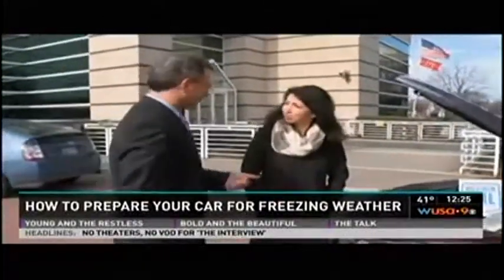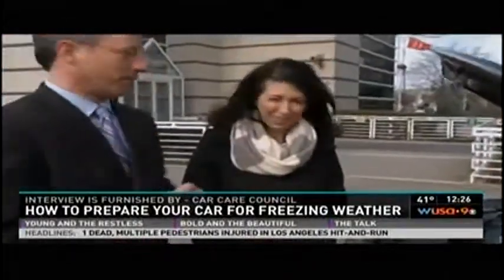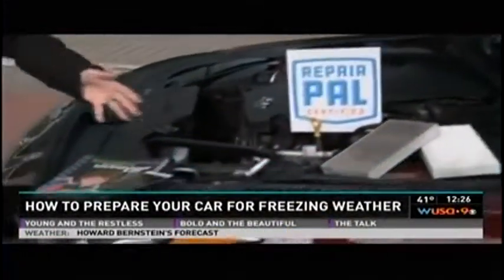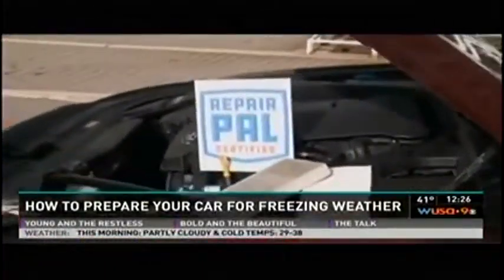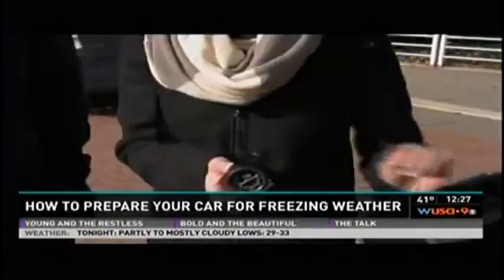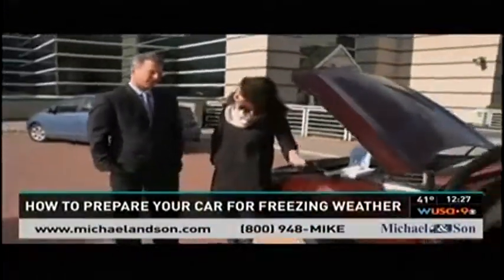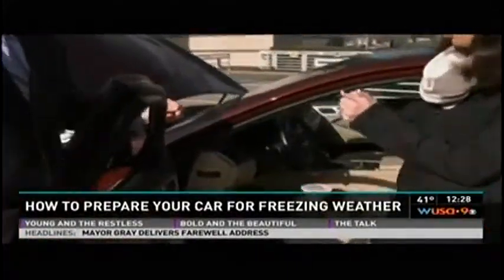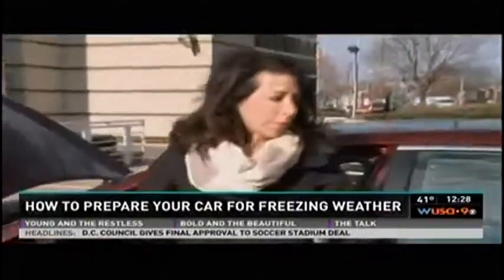How to Prepare Your Car for Freezing Weather - Lauren Fix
Is your car prepared for the freezing weather ahead? Automotive expert Lauren Fix, The Car Coach is on a national winter car care tour to provide winter driving and safety tips to drivers across the country. Don't miss these important tips and helpful products and services!

Courtesy of WUSA 9
Aired: 12/18/2014